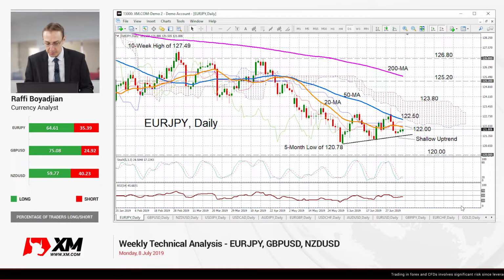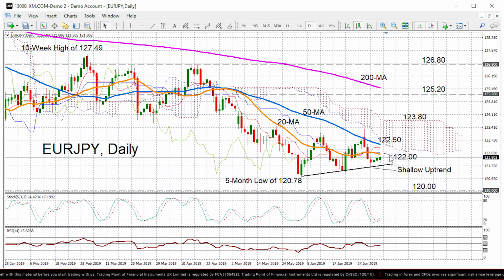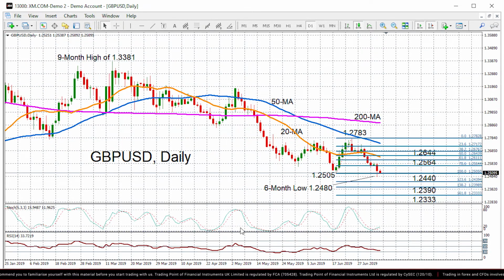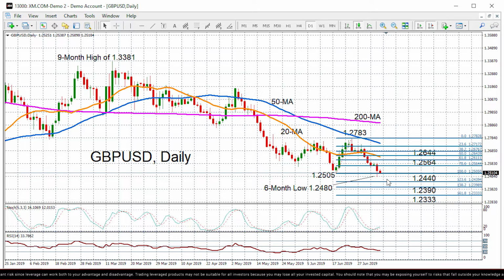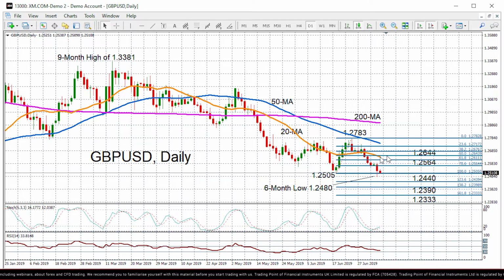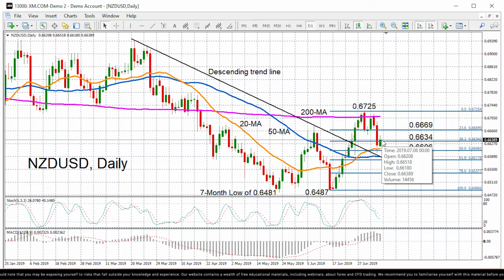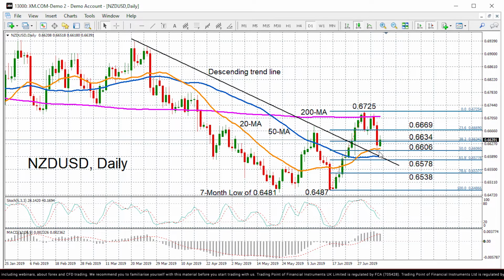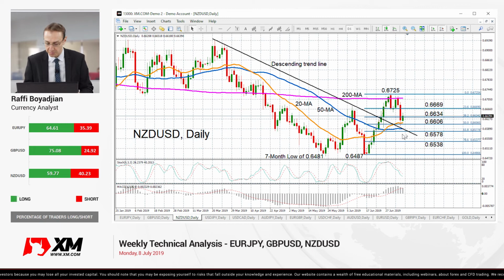Weekly Technical Analysis: 08/07/2019 - EURJPY, GBPUSD, NZDUSD